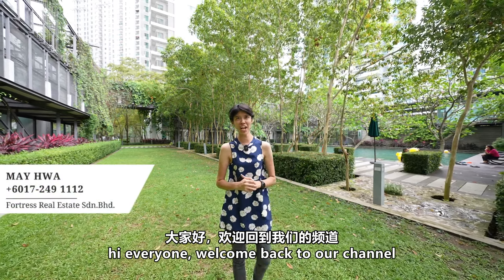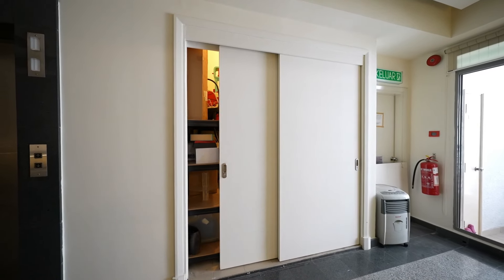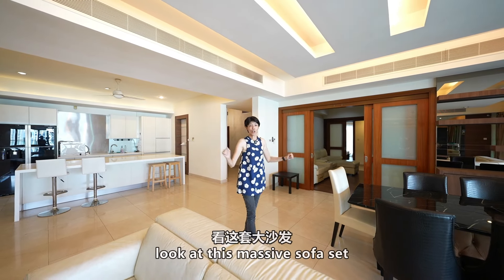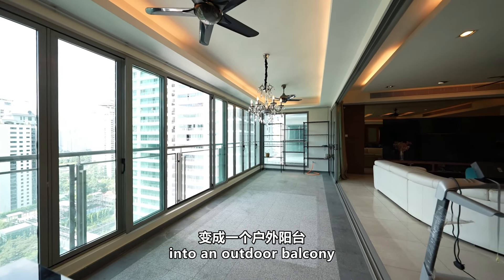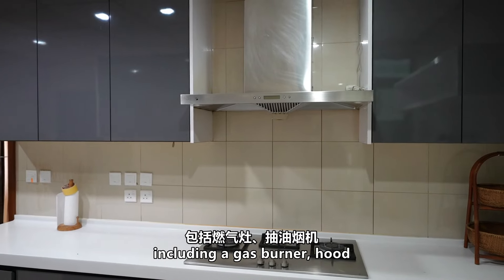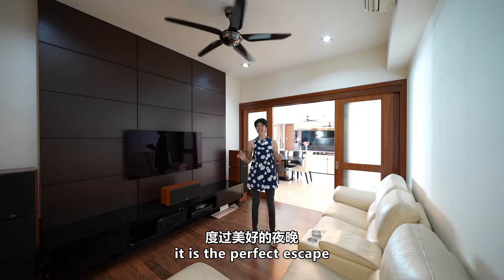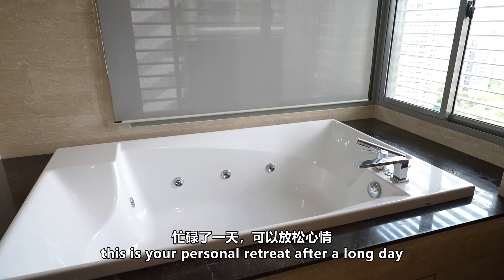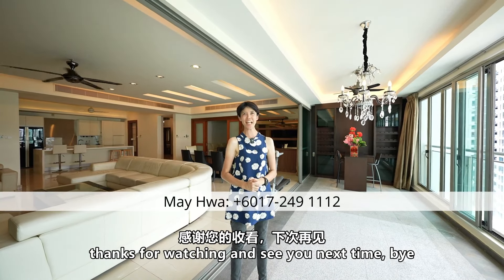Mont Kiara's Most Prestigious Condo | 10 Mont Kiara for Rent (3,632sf)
Today, we’re excited to take you on a tour of this beautifully renovated 3,632sf unit for rent, located in the most premium condo in Mont Kiara.
👉Whatsapp May Hwa:
☎️ May Hwa (REN 02007)
Fortress Real Estate Sdn. Bhd.
🔑 Key Features:
▪️ 3,632sf, 4 Bedrooms with Ensuite Bathroom
▪️ Fully Furnished
▪️ 3 Carparks
▪️ Asking Rental RM 15,000/month
📍 Why 10 Mont Kiara?
▪️ Walking distance to Kiara 163, Mont Kiara Int.School, Arcoris, Plaza Mont Kiara, 1 MK Mall
▪️ Premium Facilities, Private Lift Lobby
▪️ Large Sized Condo in Mont Kiara
✨ Interested in Renting/Buying?
For more information or to schedule a private viewing, contact May Hwa today!